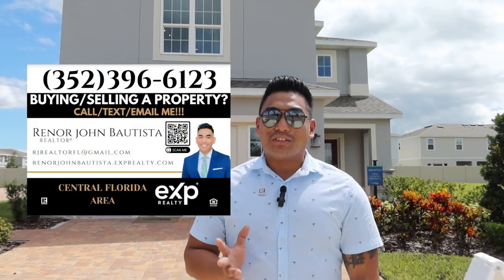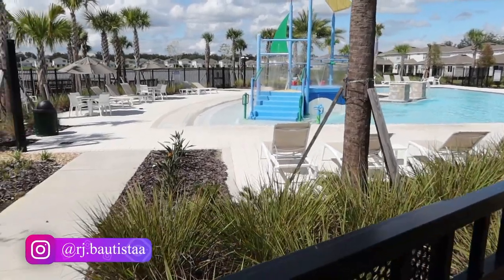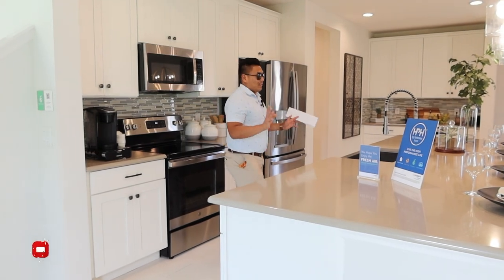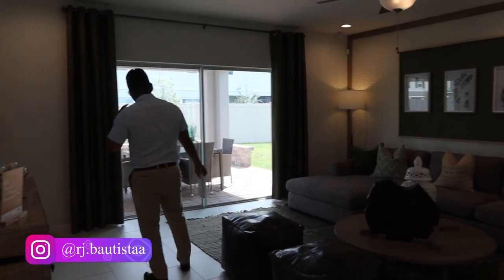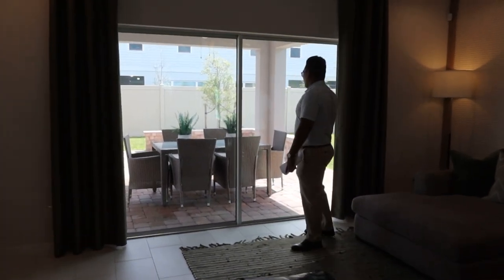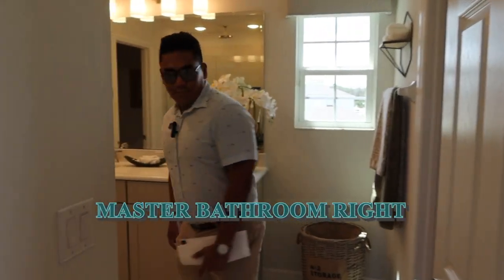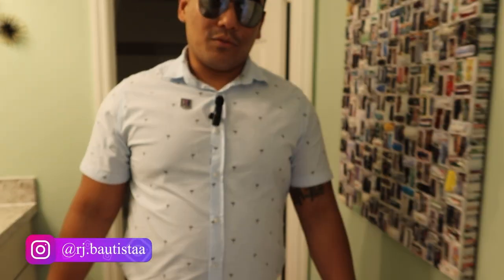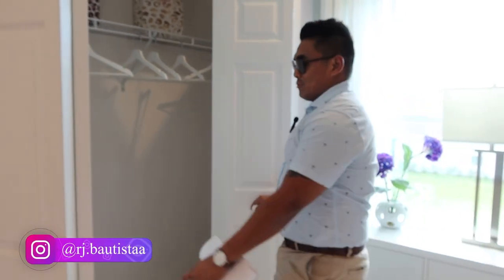😍 THE ULTIMATE NEW BUILD HOME 🏡 TOUR: LUXURY CONSTRUCTION IN CENTRAL FLORIDA ☝️